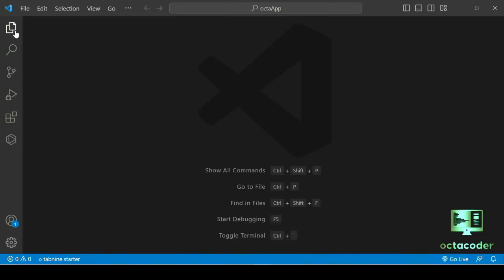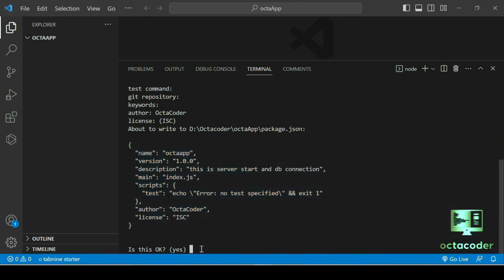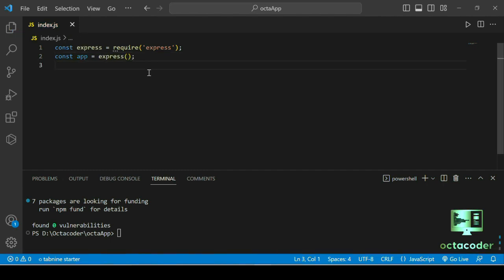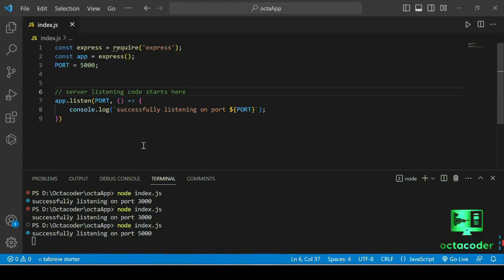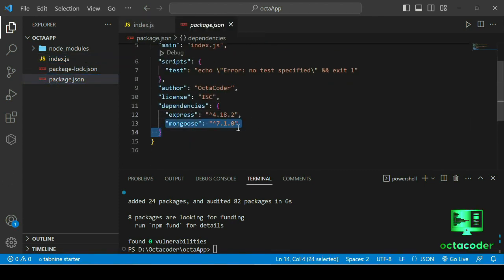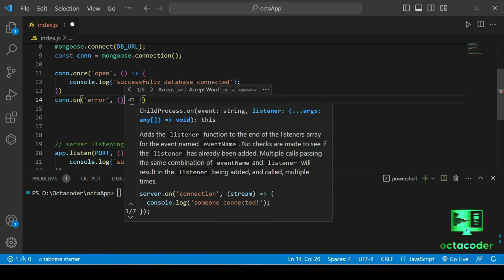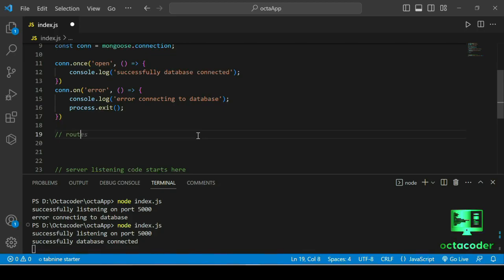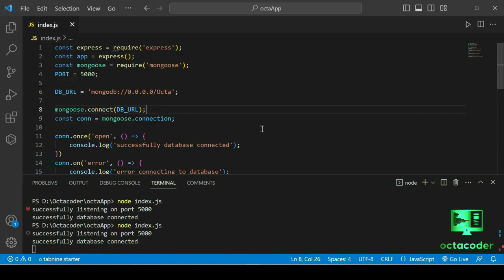Learn How to Start a Node.js Server & Connect to MongoDB Compass | Tutorial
Hello Guys,
Welcome to OctaCoder!
In this step-by-step tutorial, we'll show you how to start a Node.js server and connect to a MongoDB database from scratch. From initializing your project and importing Express, to installing dependencies and using the app.listen() method to start the server, we'll cover all the basics. Then, we'll demonstrate how to connect to MongoDB Compass using Mongoose and the correct DB_URL path.

If you're new to Node.js or MongoDB, don't worry! We'll guide you through the entire process, so you can follow along and learn at your own pace.